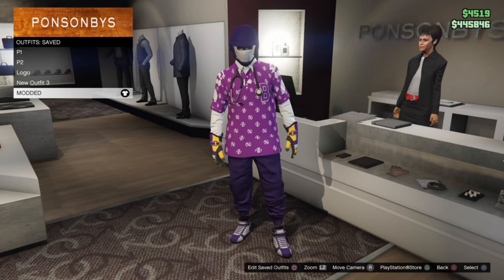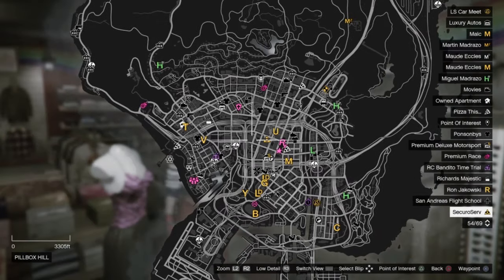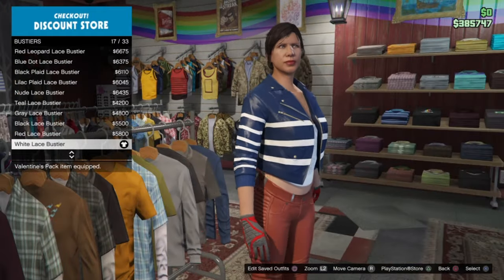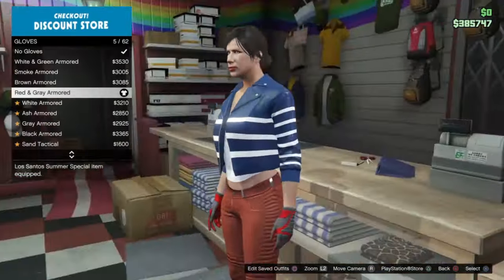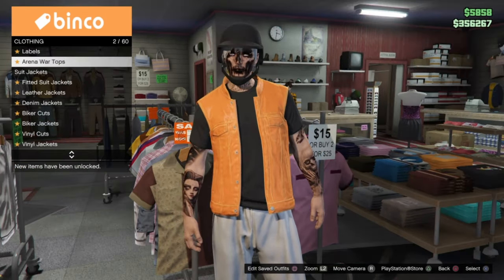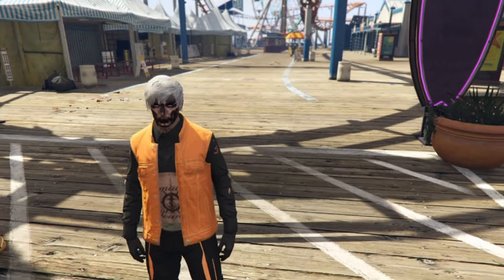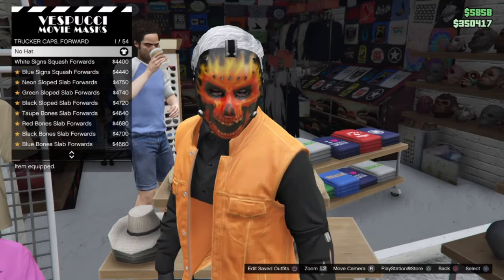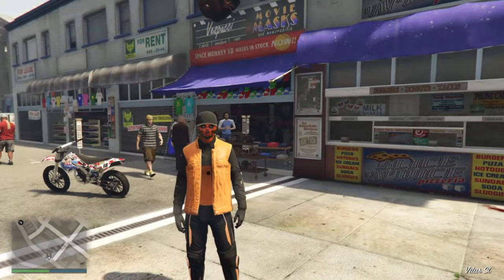GTA 5 ONLINE- MODDED MALE RNG RIPPED SHIRT INVISIBLE TORSO HALLOWEEN OUTFIT TUTORIAL